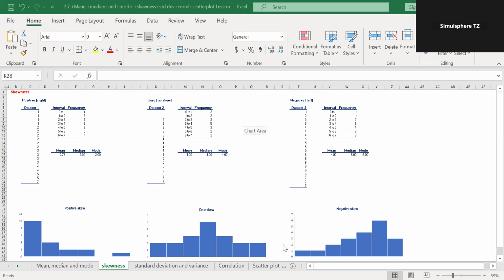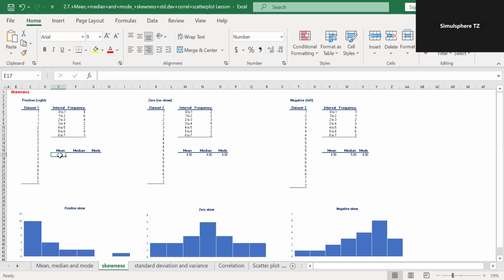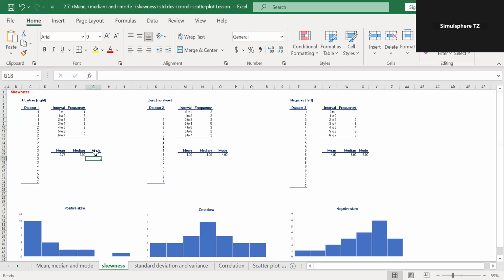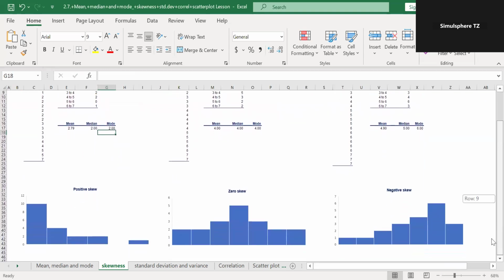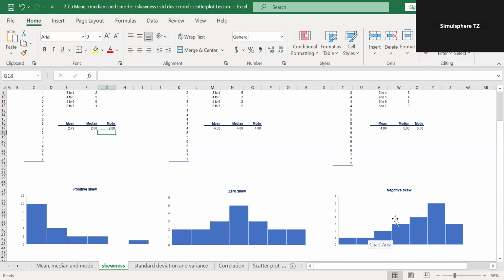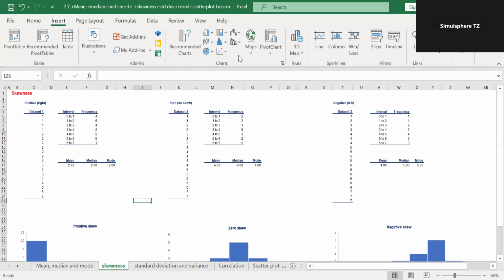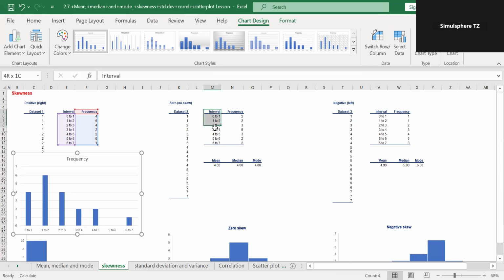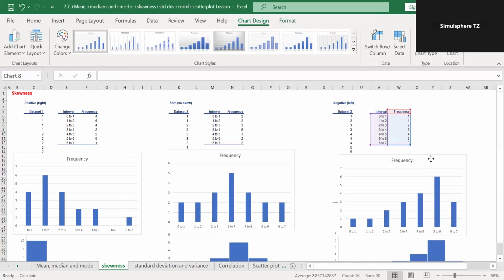Lesson 15: Understanding Skewness using Excel